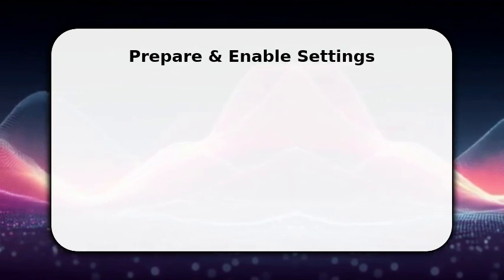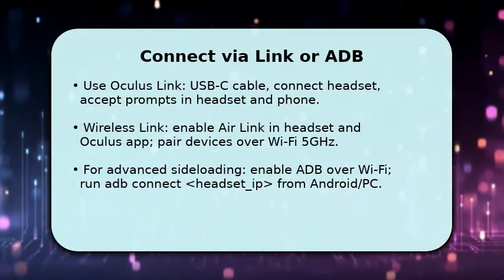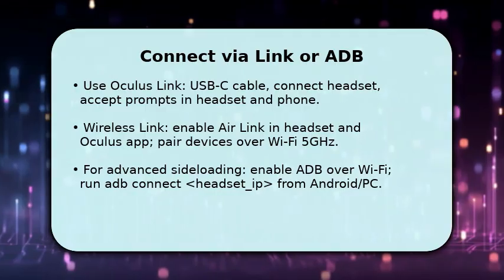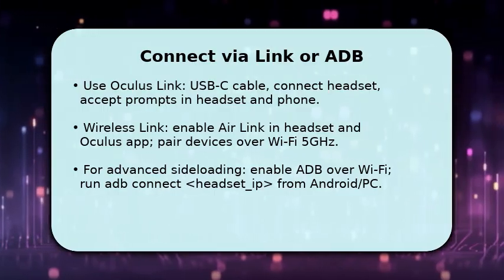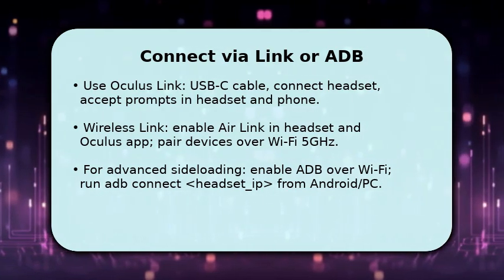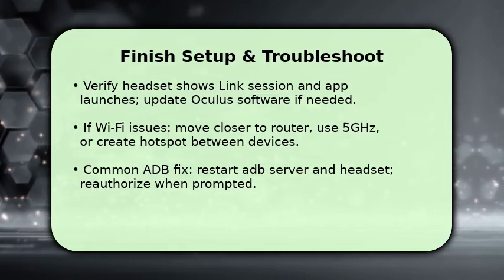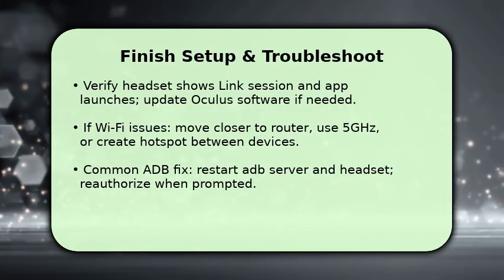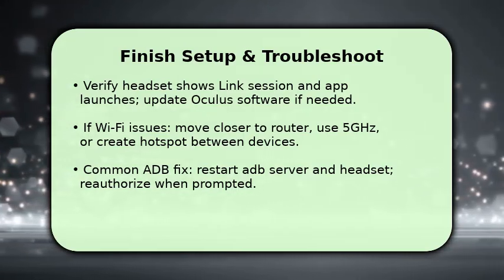How to Connect Android to Oculus Quest 2 - Full Guide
Dive into the world of virtual reality as we guide you through connecting your Android device to Oculus Quest 2. Discover step-bythy process, troubleshoot common issues and enhance your immersive gaming experience with our comprehensive tutorial.